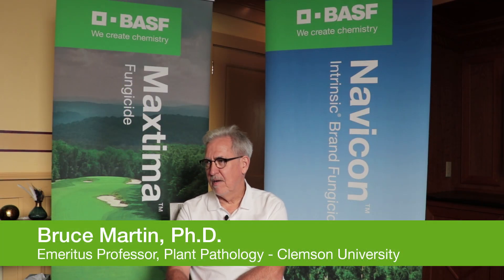Dr Bruce Martin - Overview of Maxtima and Navicon Intrinsic brand research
Dr. Bruce Martin discusses his experience researching the Maxtima and Navicon Intrinsic brand fungicides.